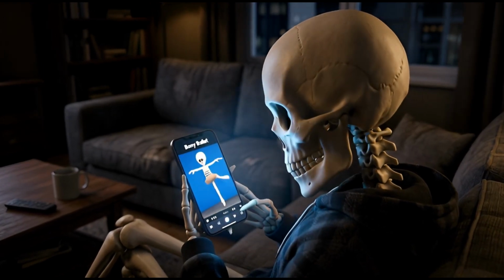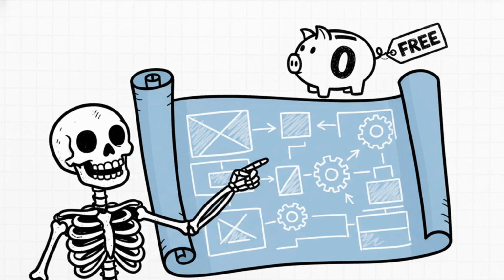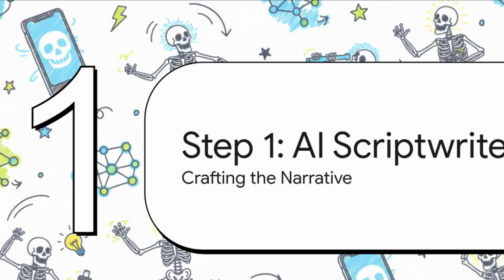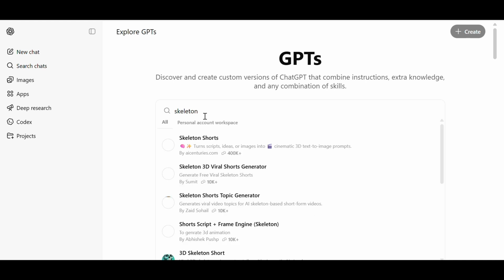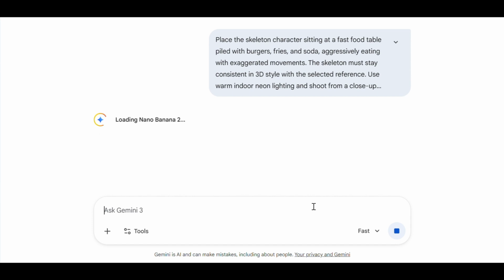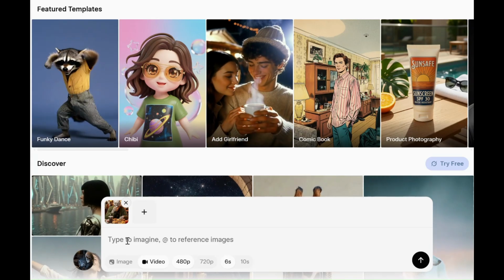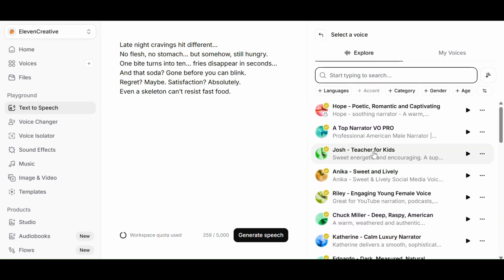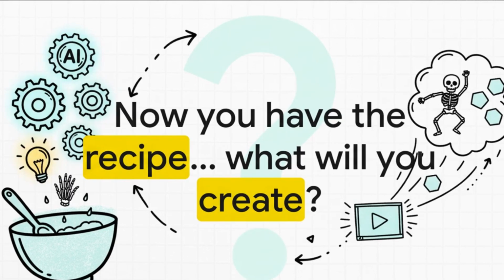How To Create Viral Skeleton Shorts For FREE